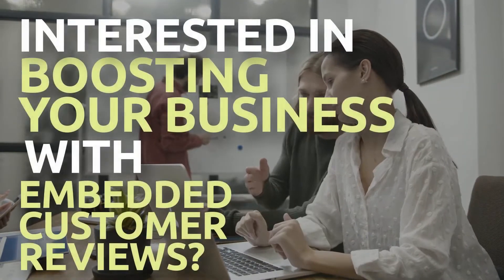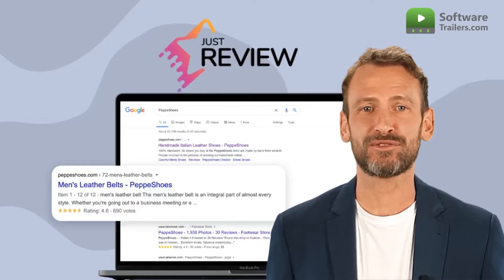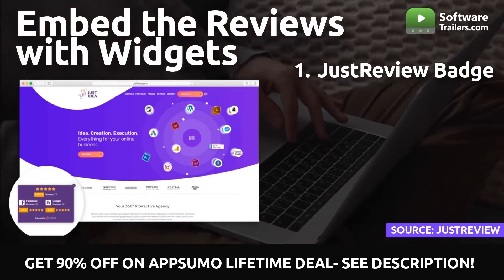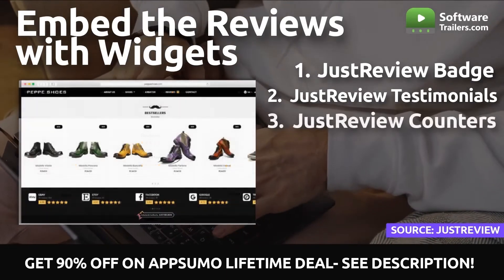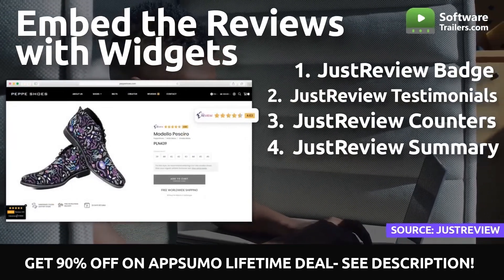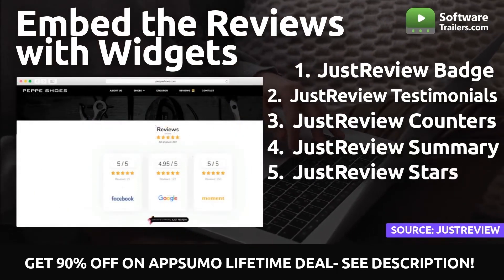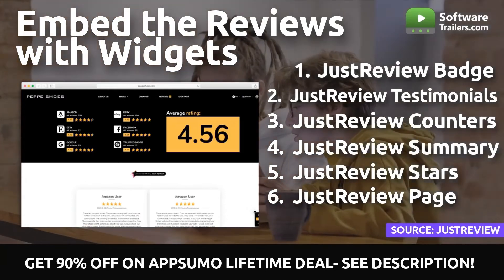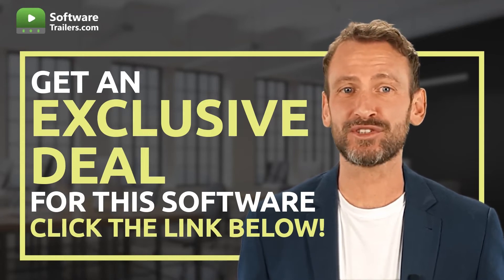JustReview | Boost your Customer Conversions Embedding Reviews | Lifetime Deal Link !!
📣 Using JustReview, you can easily build trust in your business by collecting and embedding reviews.

❇️ JustReview is a system that allows you to collect reviews about your brand online. Then, you can rapidly integrate them on your website to build a social proof of equity by using widgets constructed just for you. This solution is perfect for service companies, incorporating evaluations from Facebook or Google and e-commerce platforms that provide reviews.

1 - Discount valid for new users only
2 - Visit the AppSumo deals page via the product link above
3 - Please wait a few seconds for a discount popup to display